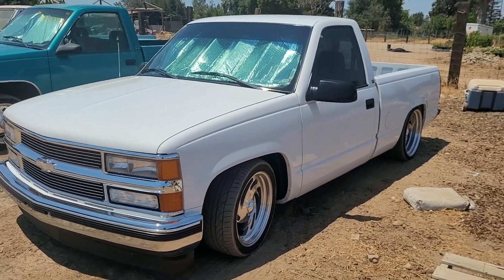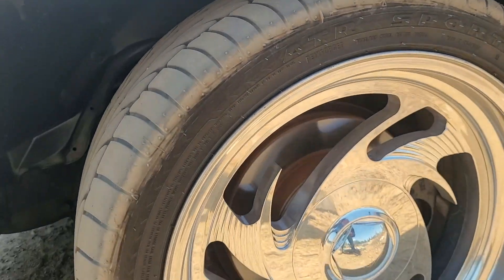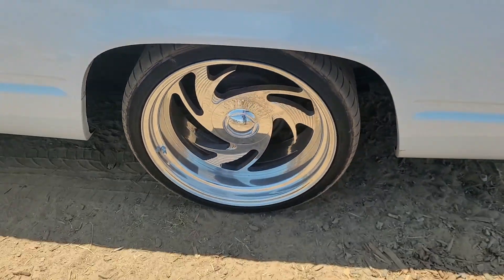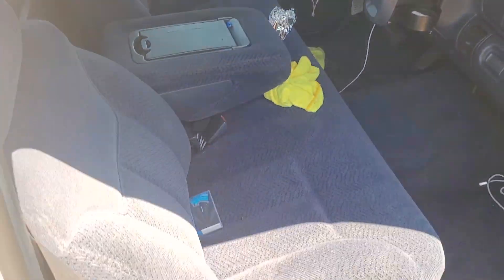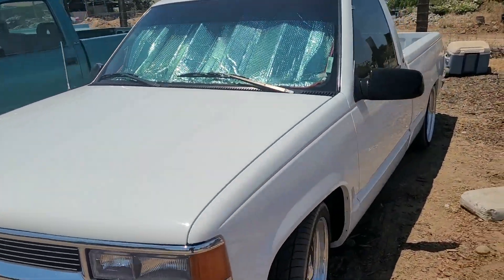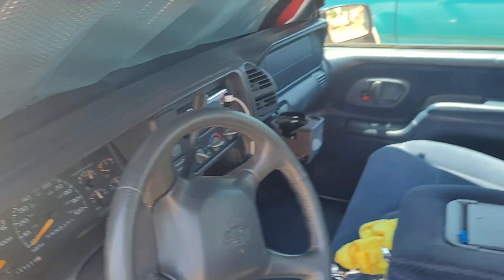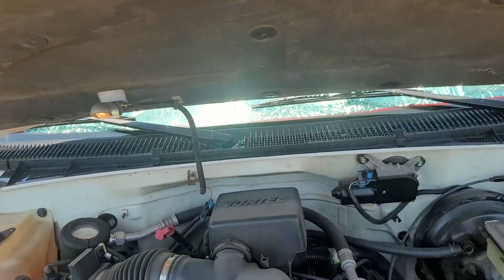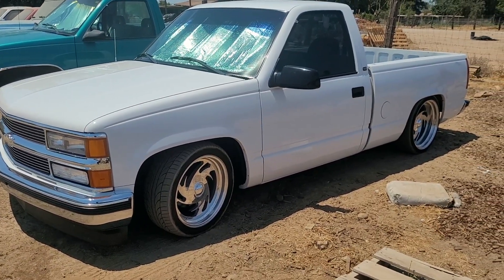NEW OBS REVEAL (Slammed On BILLETS)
Our 1998 Chevy Silverado OBS Truck On 18/20 Colorado Custom Wildhorse Wheels Slammed 5/7 With A C-Notch In The Rear.

"Free Range" by Mona Wonderlick